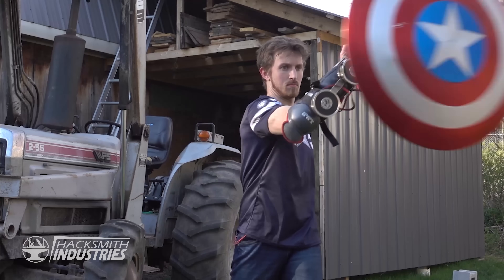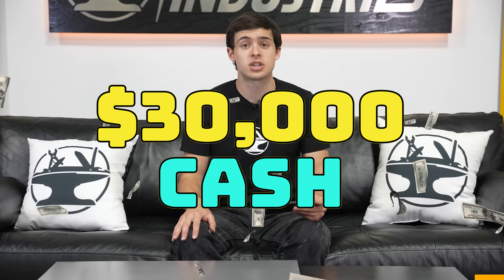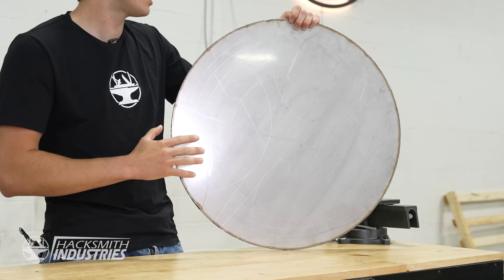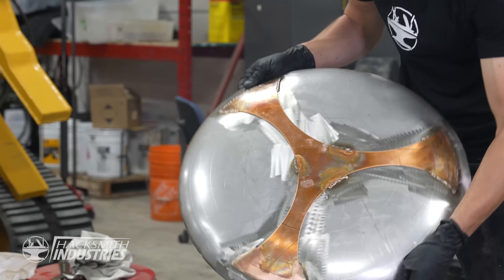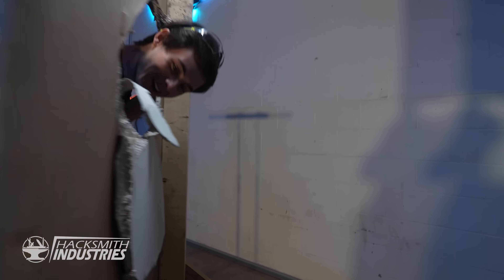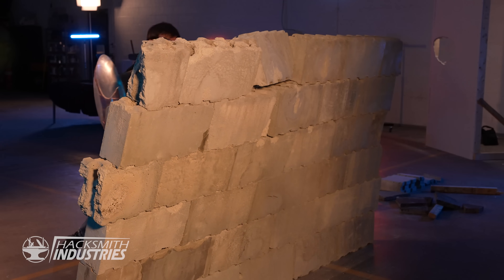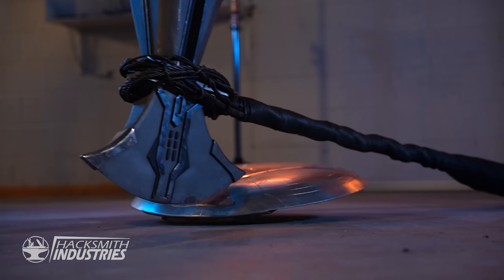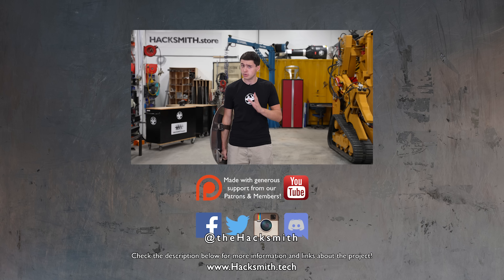The Strongest Shield We've Ever Made (Black Widow)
Up to $30,000 CASH and a $350 gift pack for everyone!

CHAPTERS
0:00 Intro
1:18 Shield #1
2:46 Traditional Shields
3:27 Building Our Shield
9:10 Beauty Shots
9:34 Shield VS Mortal Materials
11:04 What Can It Take?
11:44 Shield VS MCU Tech
13:06 But is it Bulletproof?
14:40 Outro

Big thank you to Samuel Kim Music for the epic music!